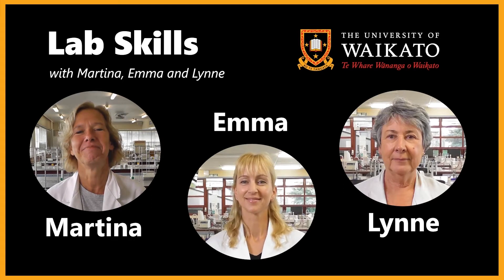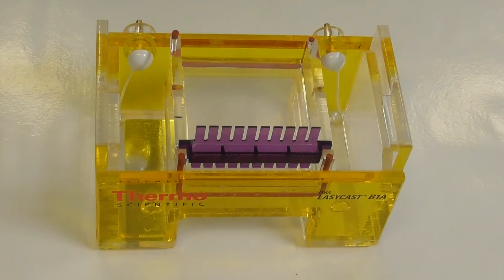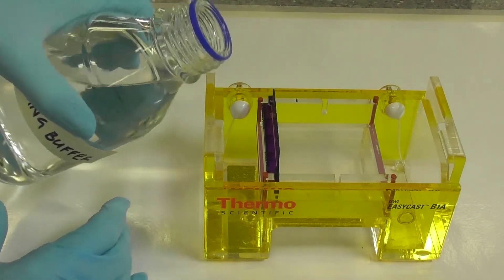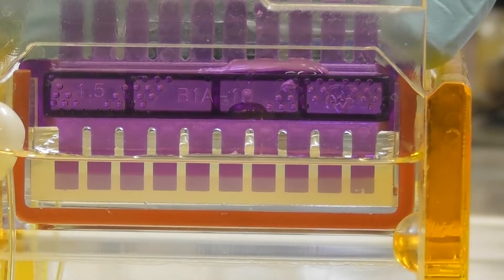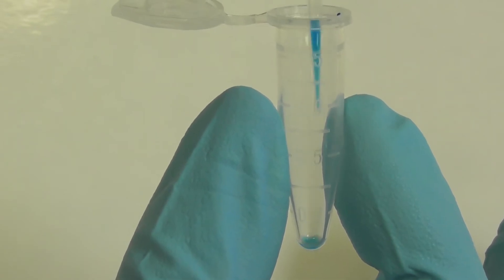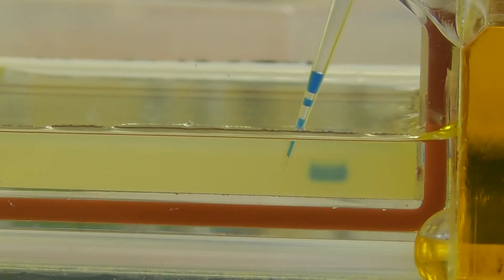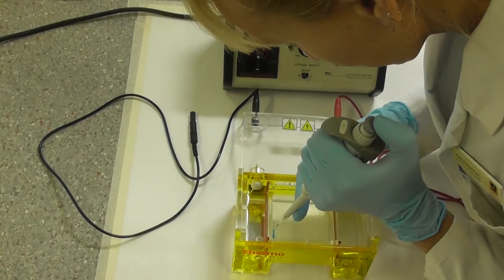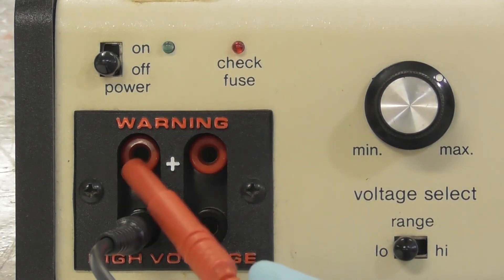How to load and run an agarose gel - Science@Waikato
This video is a quick guide to running a horizontal (agarose) gel using the Thermo Scientific Owl EasyCast system.

It was created with funding from the University of Waikato's CEP Teaching Development grant. Filming equipment was provided by ITS Support Services at the University of Waikato.   Edited by Jason Corlett